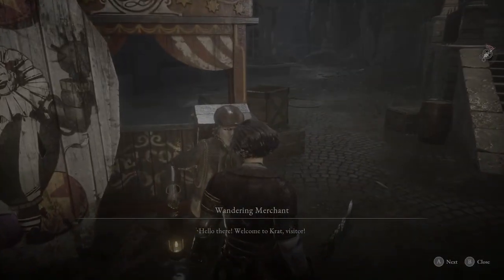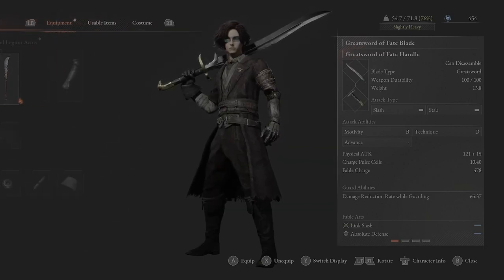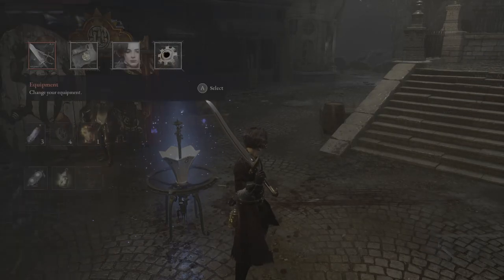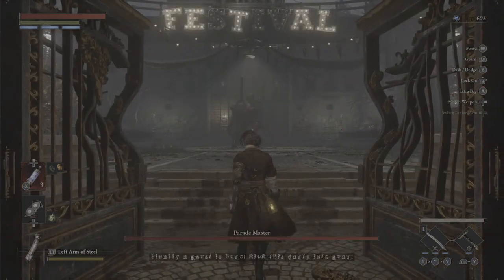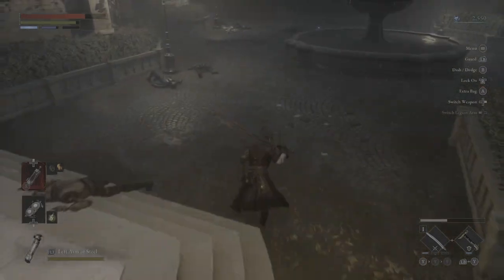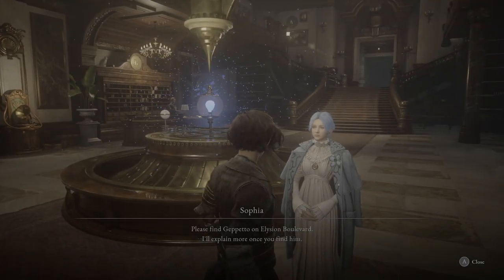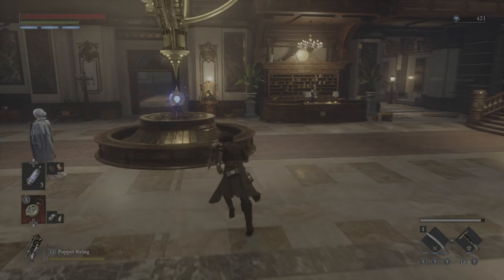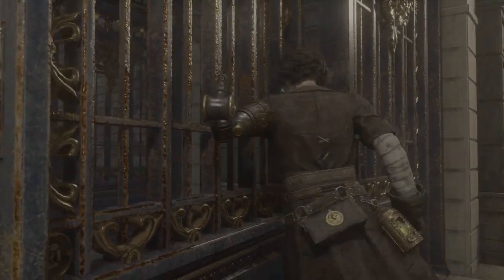First Boss was interesting - Lies of P - EP02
Checking out Lies of P and learning how Pinochia can save the world.

The Green Hell

Other Links

Catch me Live every Tuesday and Thursday at 7:00 PM Central time